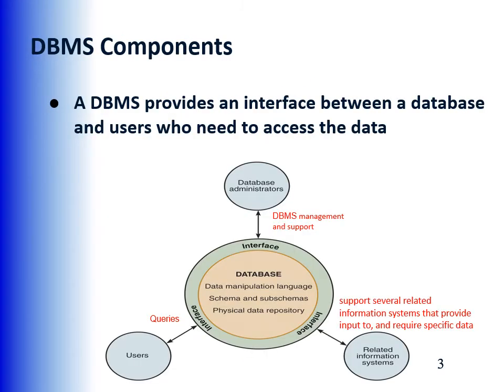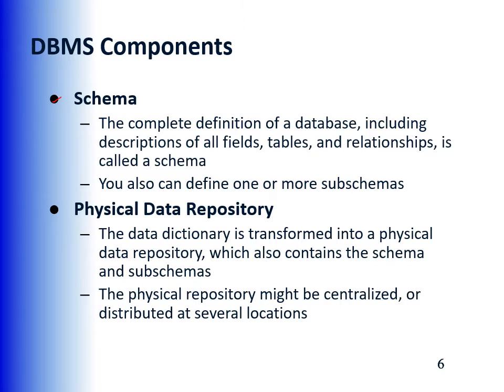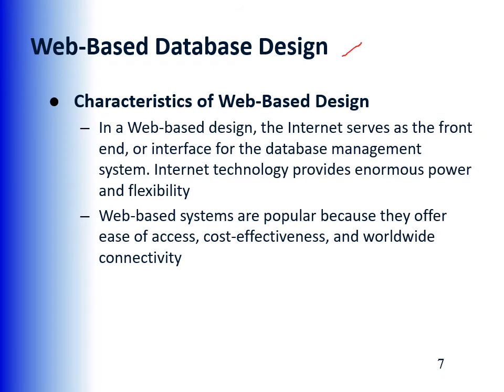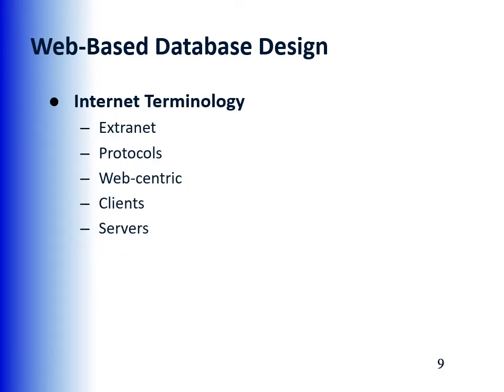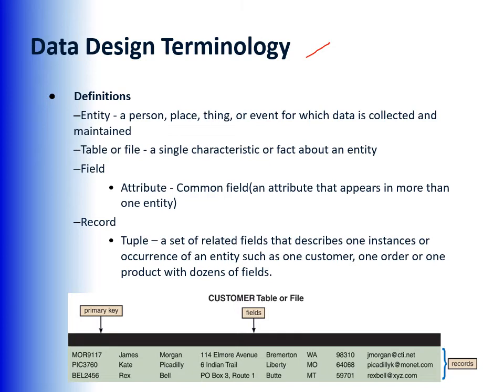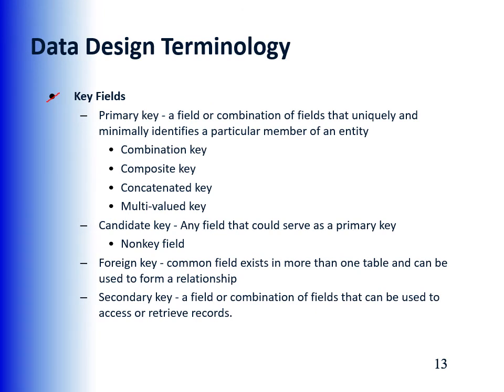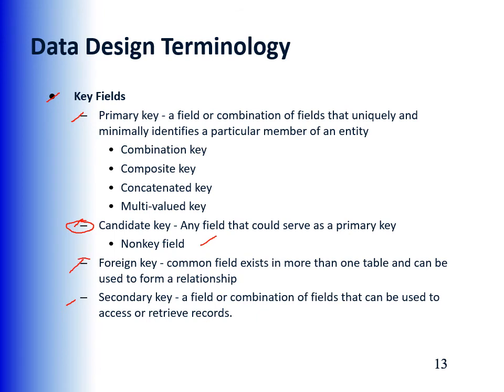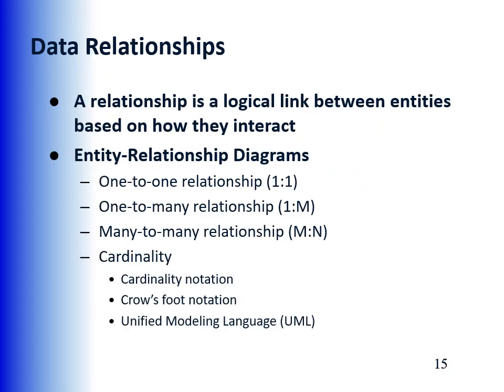Chapter 6 Data Design Part 2